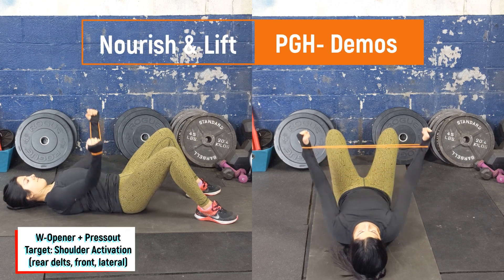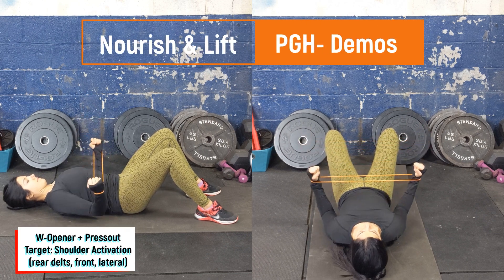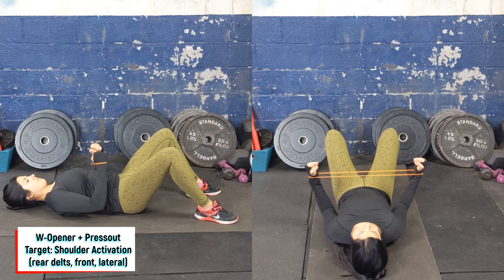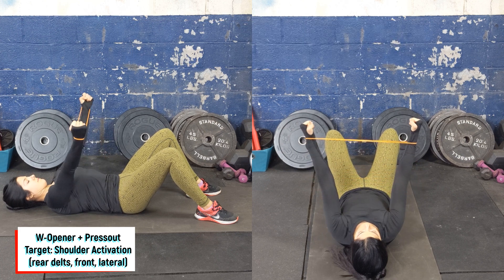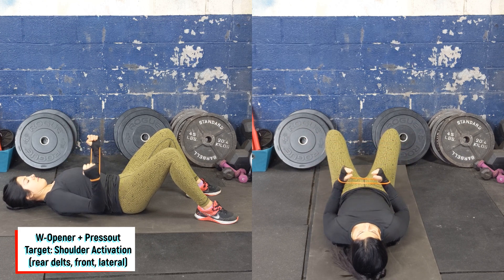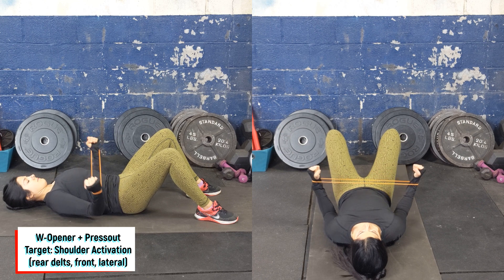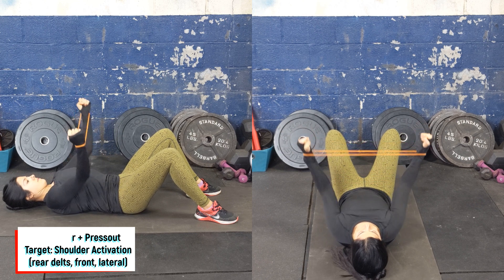Lying W-Opener+ Lift - Great movement for shoulder activation!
Before any upper body workout, this is a great movement to activate the shoulders and scapular strength.

Coaching tips:
1. Start lying on the back with a light band wrapped around the wrists.
2.Open the arms while keeping the elbows tucked in
3. Slowly press the arms straight in front of the body keeping the wrists wider than the elbows
4. Hold the end position for a long pause then slowly bring the arms back down to the W-position and then the resting position.

Try a rep range of 12-20 reps with a very light band. As you gain some strength here, feel free to use a heavier band.